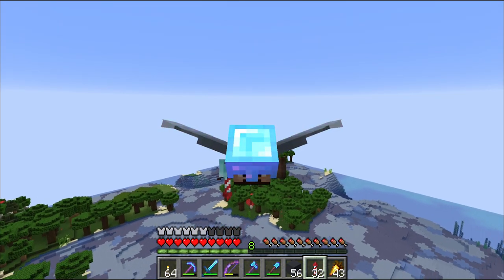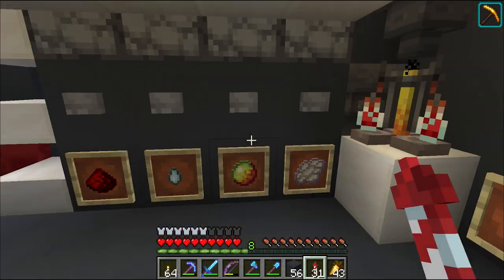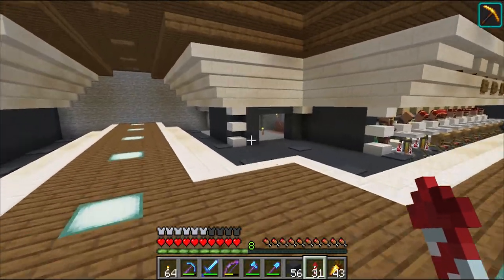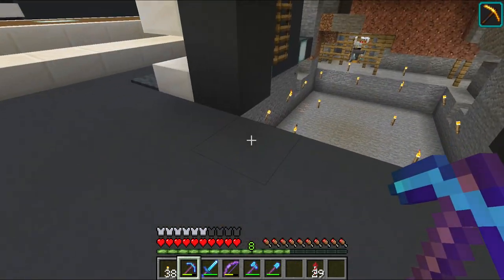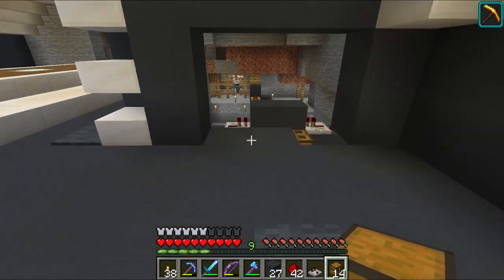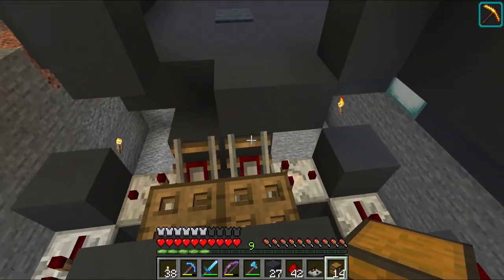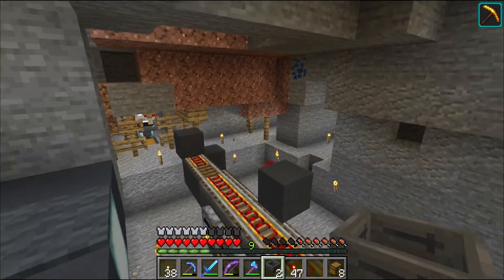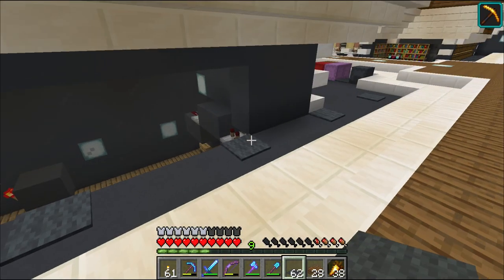EchoCraft: Ep03 - Building a Super Smelter (Minecraft Let's Play 1.15)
Just a quick episode to get back in to the swing of things and trialing some new recording software to hopefully increase the quality of my video and audio. I'm now using Action4 from Marills as my recording software of choice and the audio is much smoother along with the video. Only issue is the Minecraft audio vs Mic audio is a little of and I apologies now on the slightly noisy villagers and Minecraft sounds.

In the episode we focus on a quick update of the base and we build an expandable super smelter. The Super Smelter is only 8 furriness long at the moment but we can expand this in time and if required, there is also an overlooking window to watch the redstone and smelters do their work :D

The EchoCraft Server is a Vanilla SMP Server and is a private (whitelisted) server.

*** Help me get to $100 per month so I can win a bet against my lovely wife and continue to play Minecraft with my family and friends ***